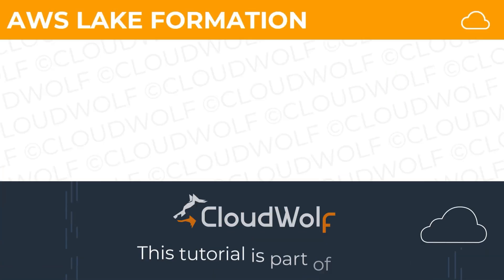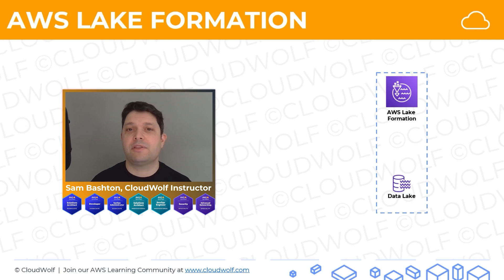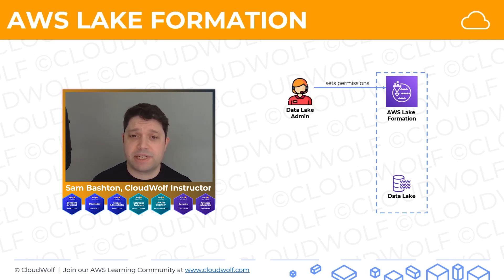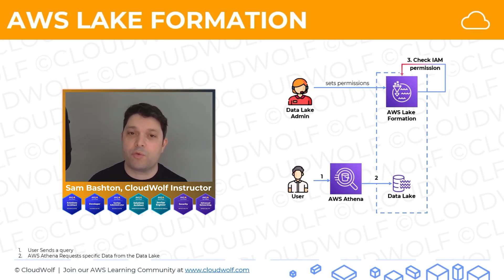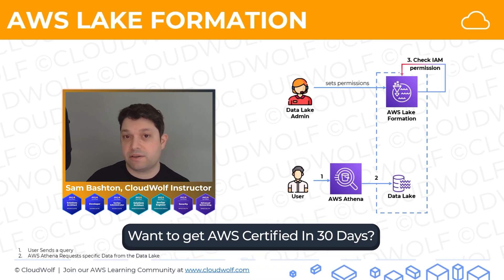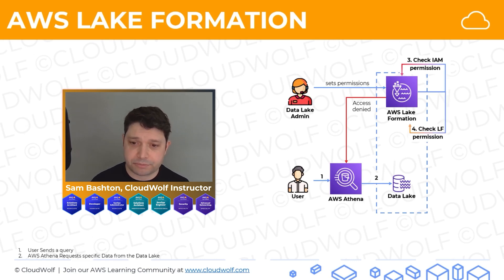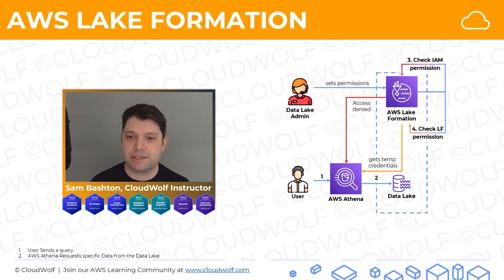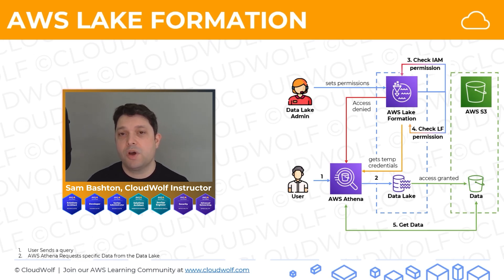Lake Formation for AWS Explained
In this tutorial, we discuss what Lake Formation is in AWS and how it works so you can prepare for your exam.

SUMMARY:
-A managed service that simplifies data lake governance, security, and sharing.
-Offers a centralized platform to manage fine-grained access controls for your data lake data stored in Amazon S3 and its metadata in the AWS Glue Data Catalog
-Consolidates data from multiple sources for analytics and machine learning, which ensures sharing across AWS services
-Centralizes governance and security for data lakes, combining structured and unstructured data
•-Augments the IAM permissions model by providing its own fine- grained access control at the table, column, row, and cell levels
-Implements centralized data management, making it easier to secure distributed data across multiple AWS accounts
-Supports incremental data onboarding through hybrid access mode, allowing selective application of Lake Formation permissions